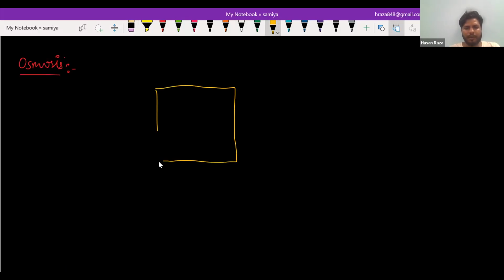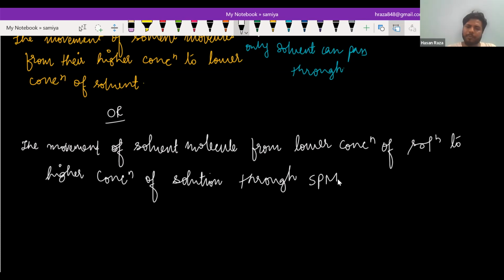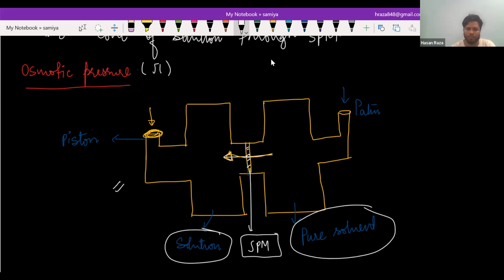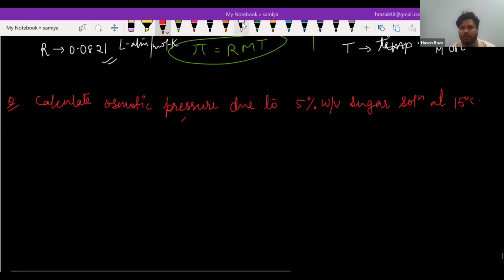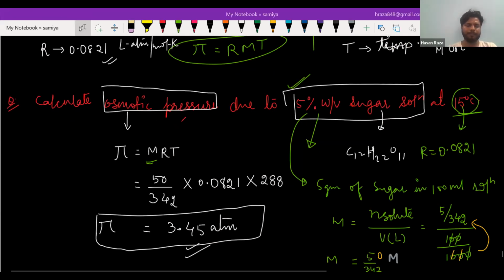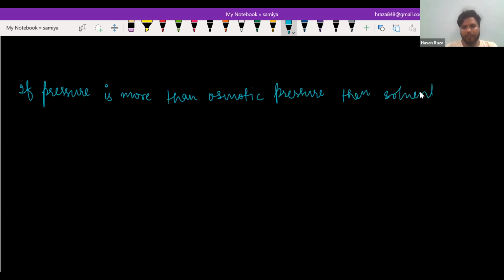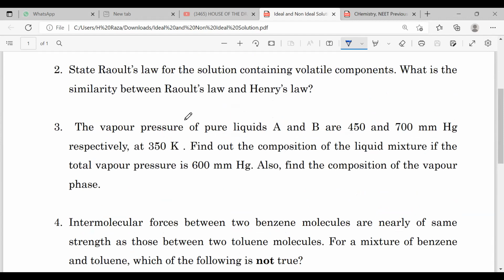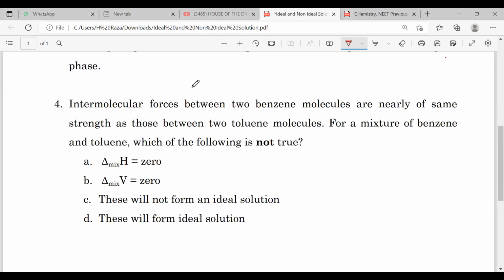Learnivio | Osmotic Pressure | Solution | Lect 7 | 12th MEF | 27-06-2022